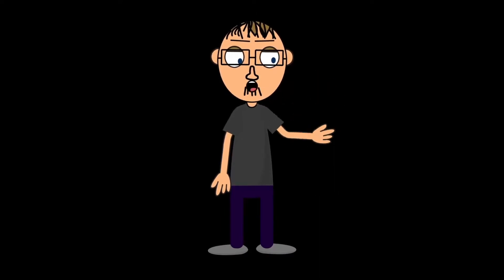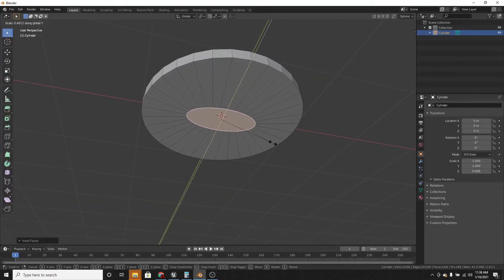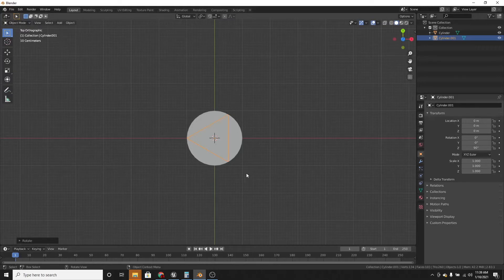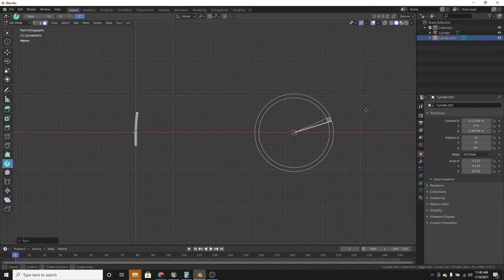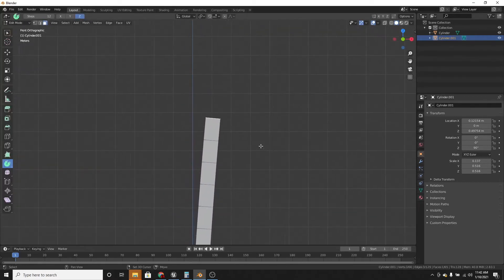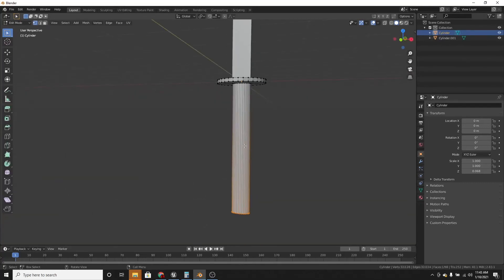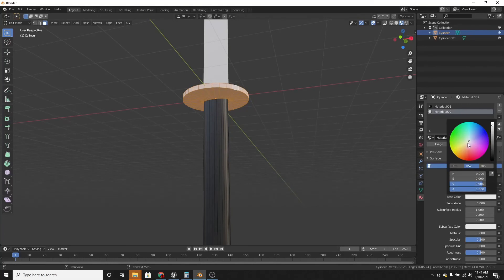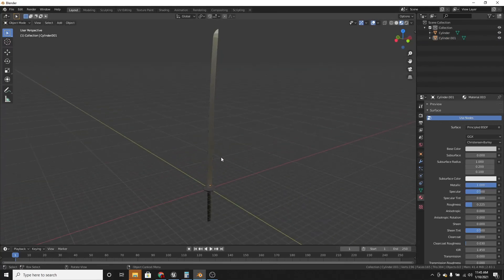Blender 2.8 Katana sword tutorial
make a sword in blender